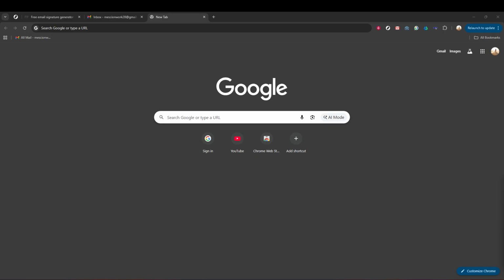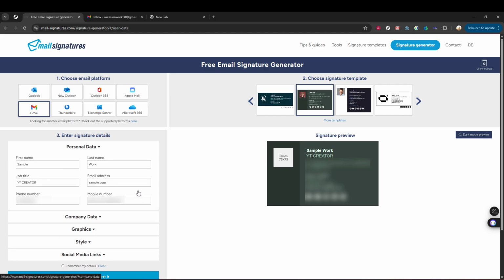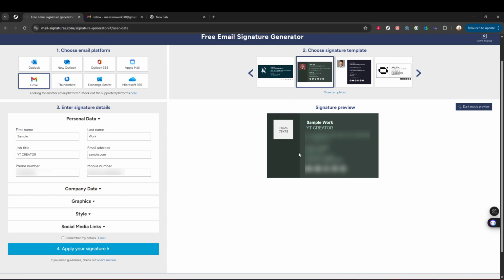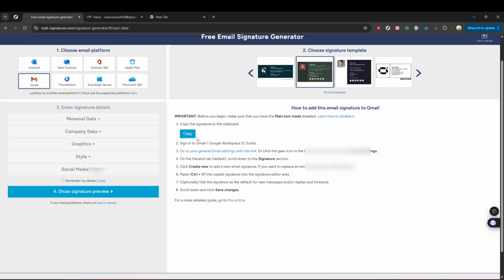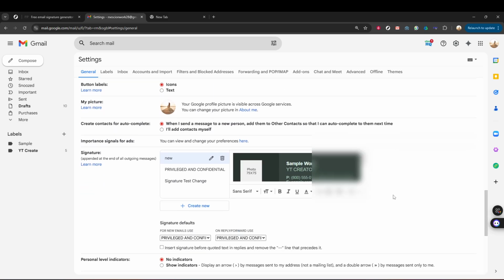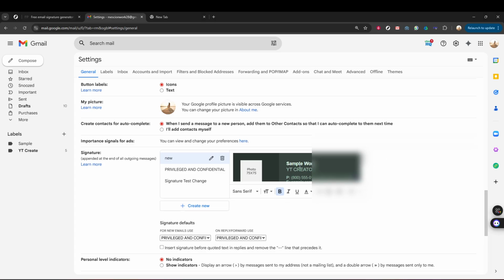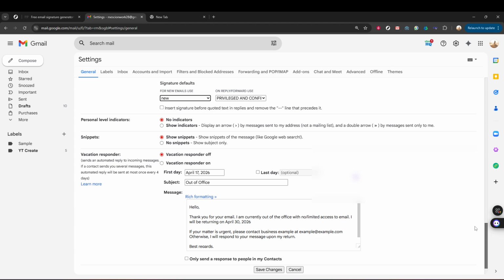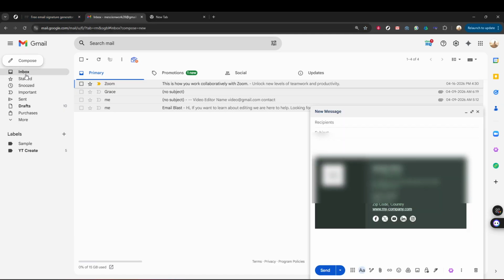How to Create an Email Signature for Free Gmail & Outlook [2026 Guide]